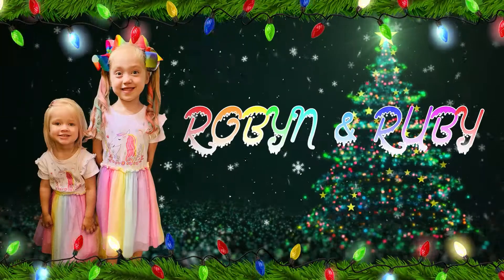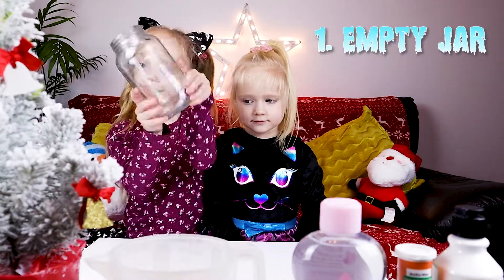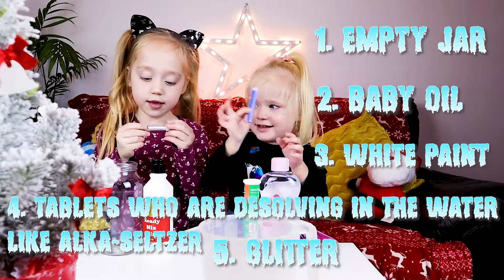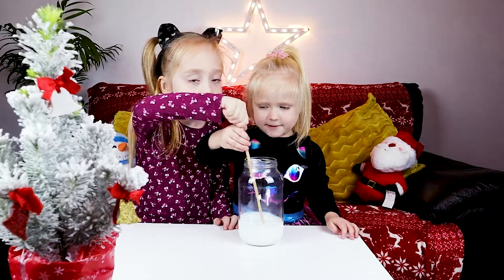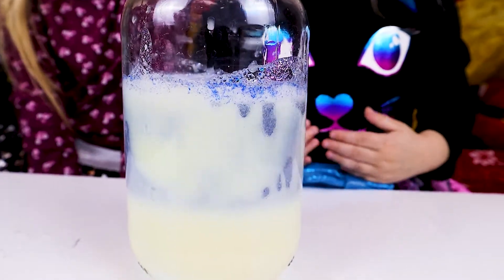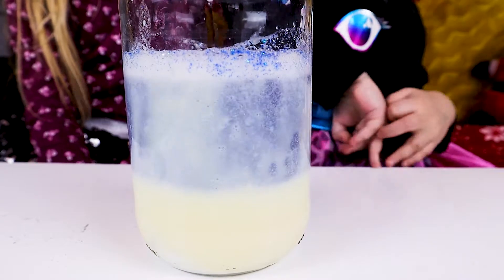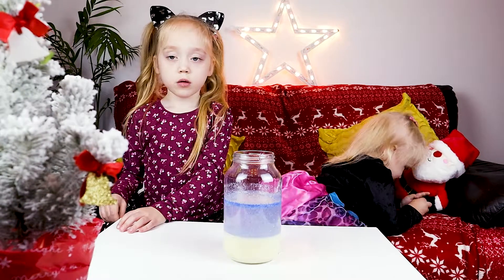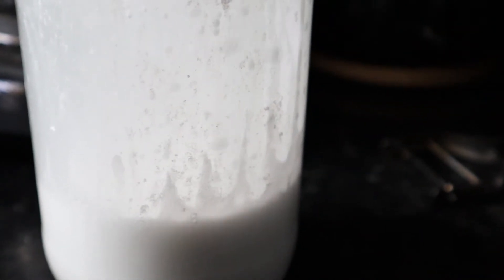How To Make Snow Storm in the Jar I Creative Science Video For Kids I Entertaining and Fun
Winter is here and girls just can't get enough of wintery fun. But yet again, we couldn't go to play out in the snow, as we don't have snow here, so we created some small science video on how to create a snowstorm in the jar. It's very easy and fast to make, also we included all ingredients needed and how to make it. So join us and have some fun on your own. :))

By sharing our videos you are supporting us and helping us to grow. Thank you our beautiful sweeties. We love you. ❤️❤️❤️